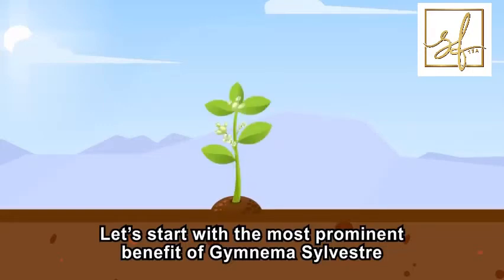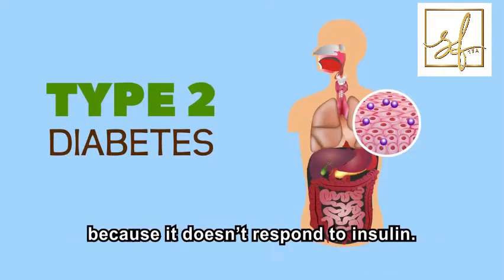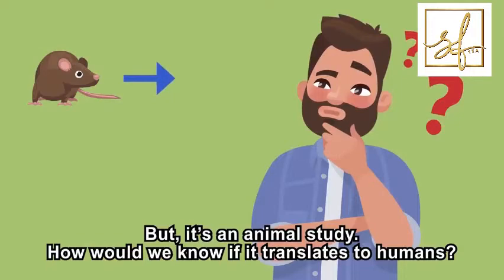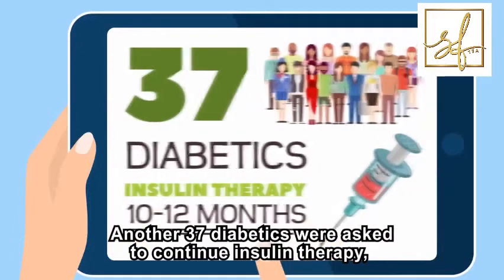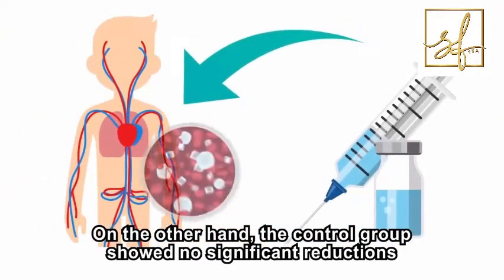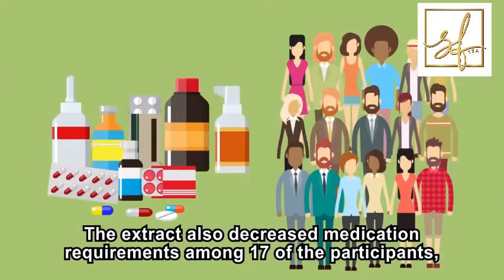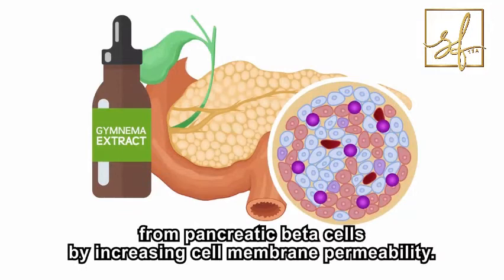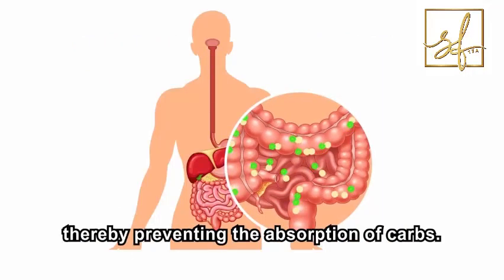Benefits of Gymnema Sylvestre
4 Ways Gymnema Sylvestre helps Diabetics. Studies shown.